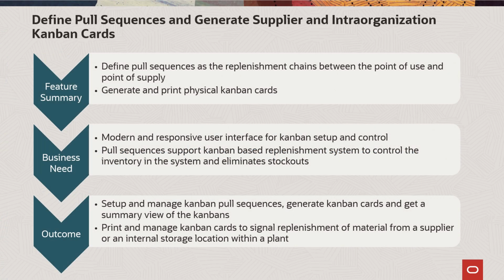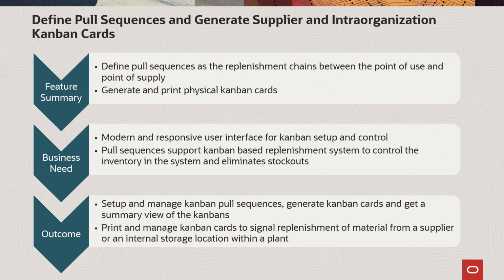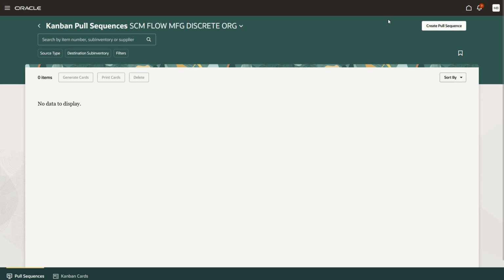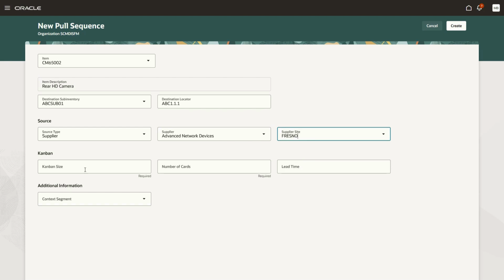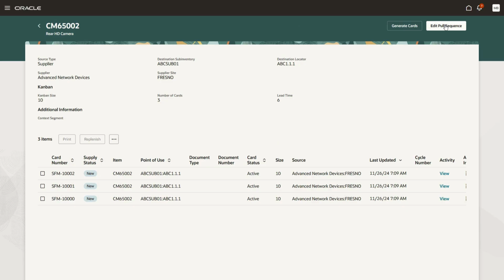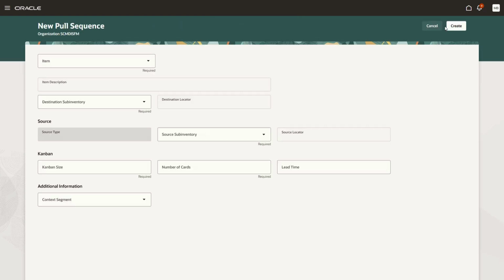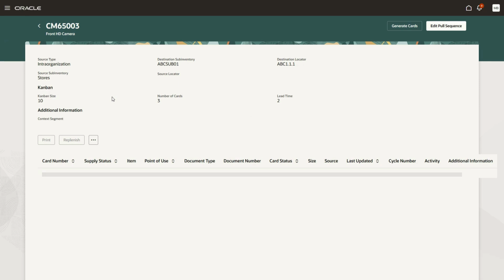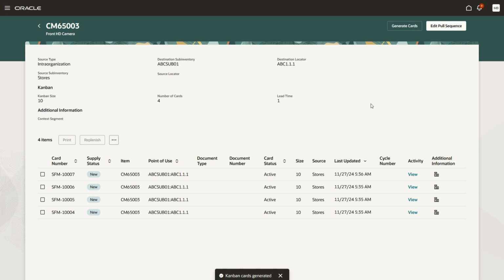Define Pull Sequences and Generate Supplier and Intraorganization Kanban Cards